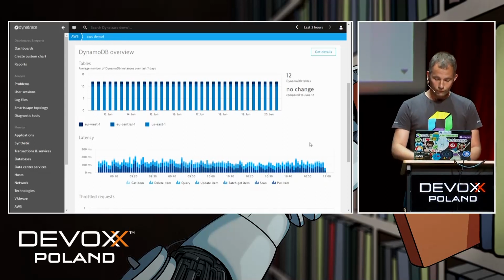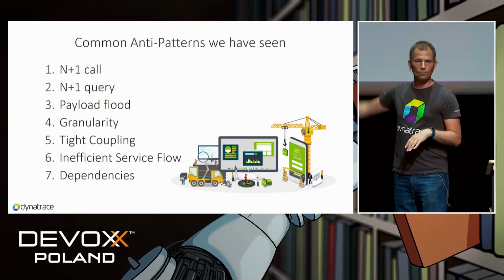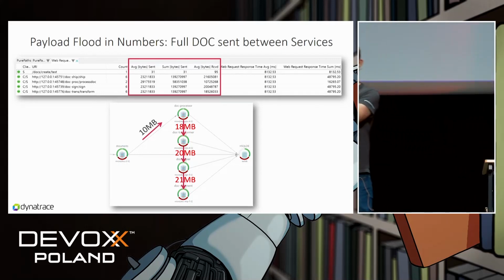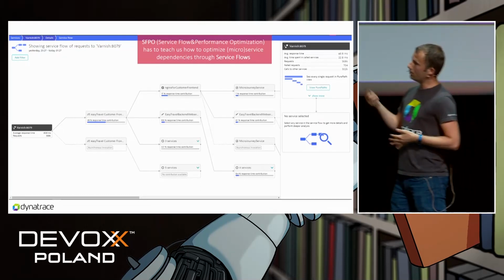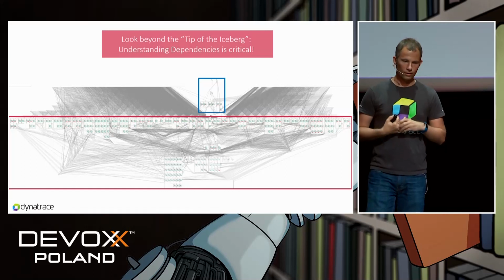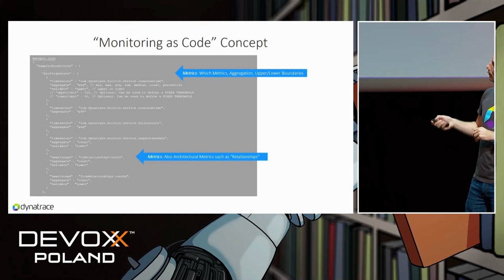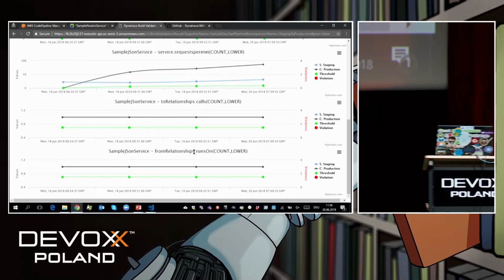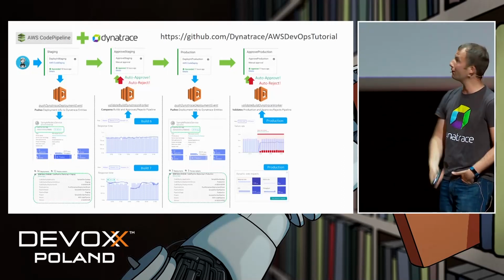Top Performance Challenges in Distributed Architectures - Andreas Grabner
While microservices and containers promise to deliver endless scalability it doesn't mean we automatically get high performing code in these distributed application architectures. We analyzed the top performance bottleneck reasons in 2017 and see familiar patterns such as excessive service roundtrips, bad connection pooling, missing cache layers or simply sending too much data between service tiers. In this session we learn how to quickly pinpoint potential performance bottlenecks - even without executing large scale performance tests.